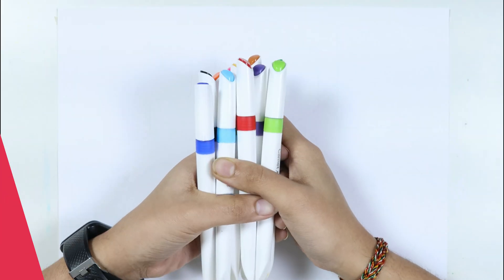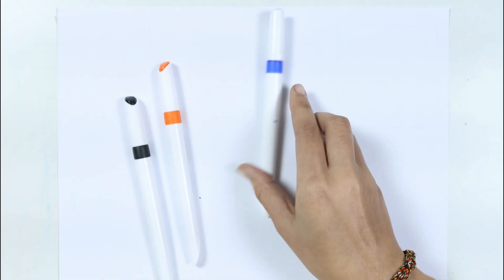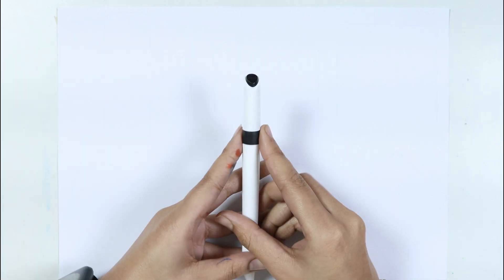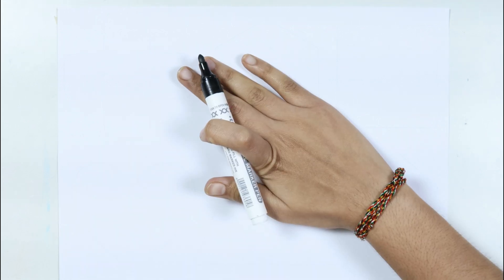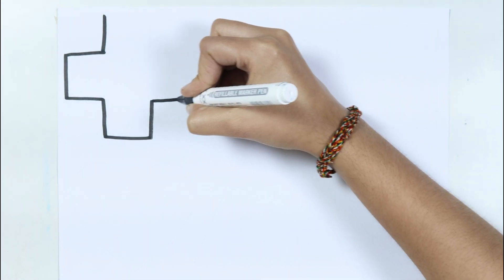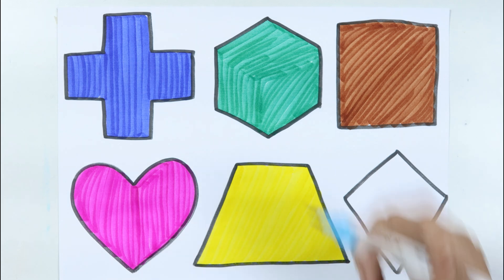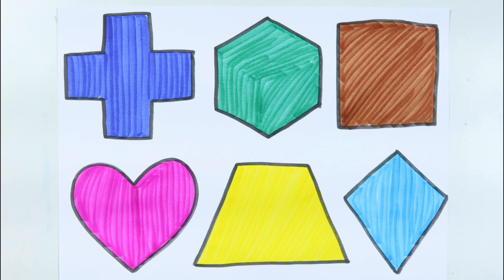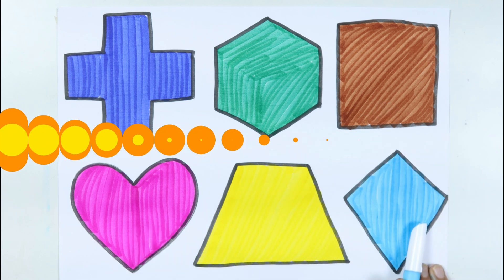Shapes drawing for kids, learn 2d shapes, preschool learning video | Educational video | Kids study